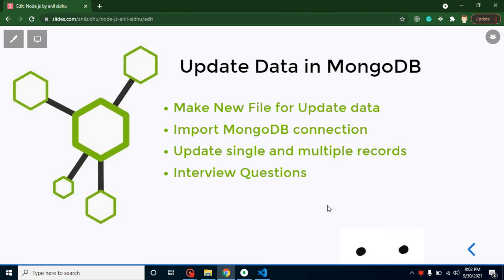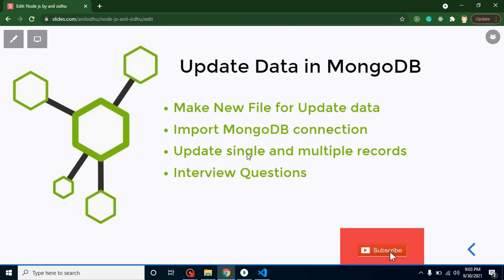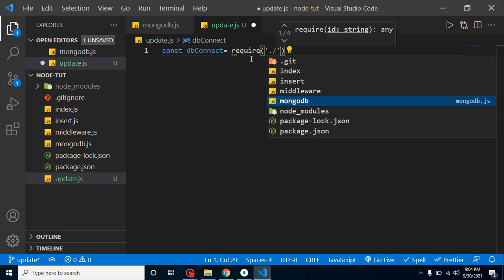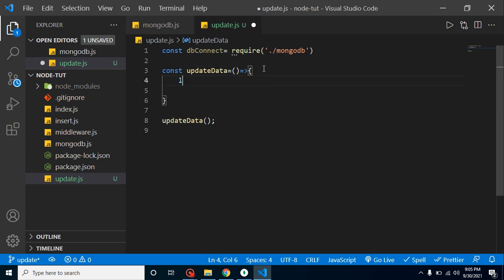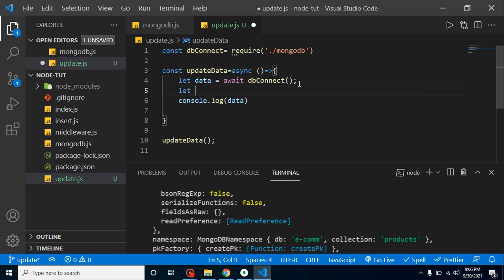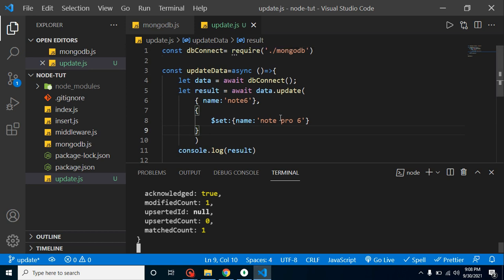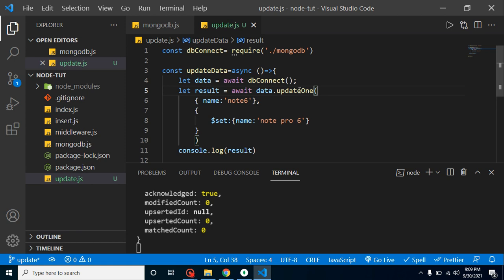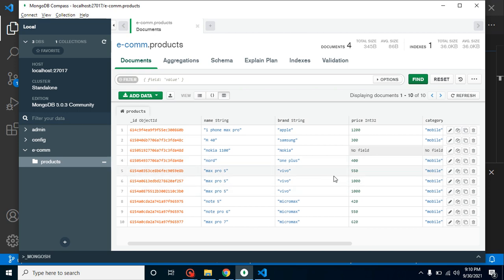Node JS tutorial #33 Update Data in MongoDB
In this node js video, we will learn how to Update data from MongoDB with Node js in the English language. this video is made by anil Sidhu in the Node js in the English  Language

Make New File for Update data
Import MongoDB connection
Insert single and multiple records
Interview Questions